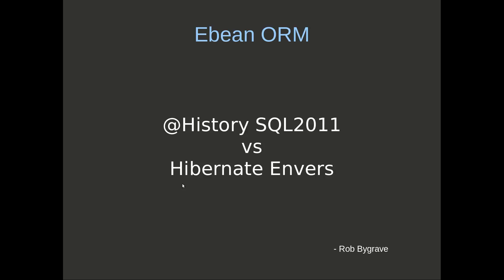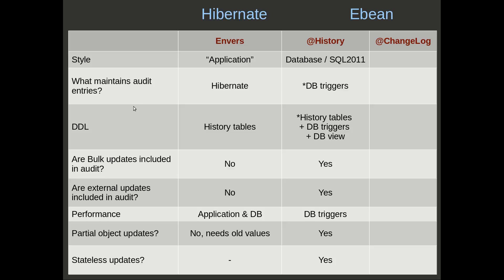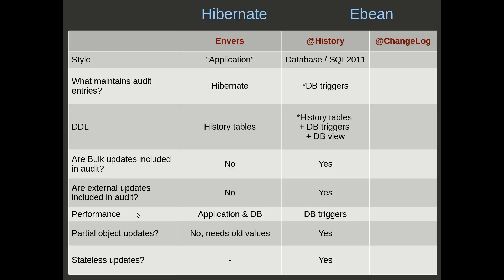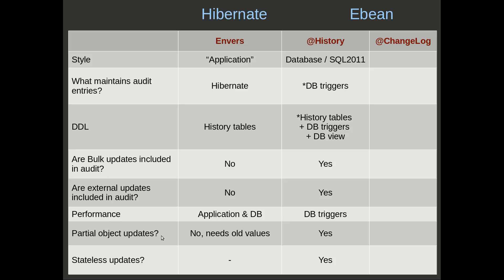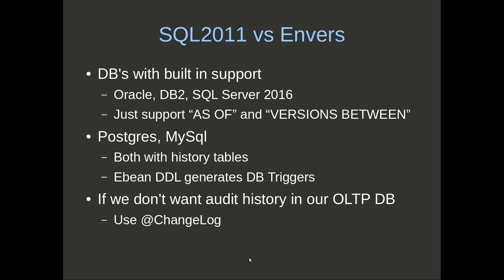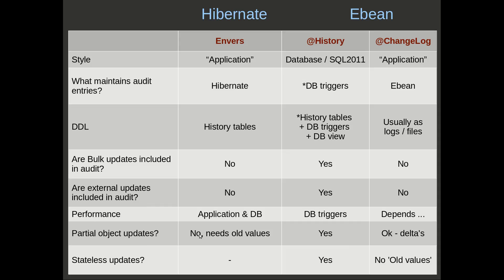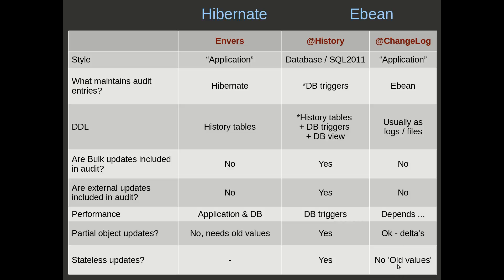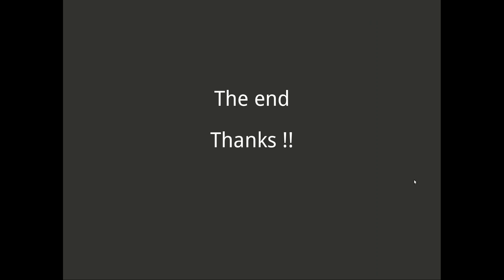Ebean @History comparison to Hibernate Envers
Comparison of Ebean @History to Hibernate Envers.

Ebean's @History support is based on SQL2011 and database centric rather than Envers which is application centric.